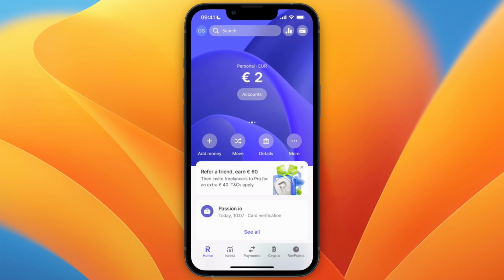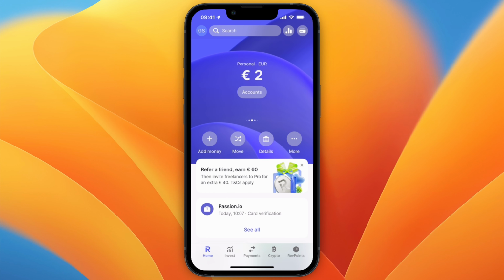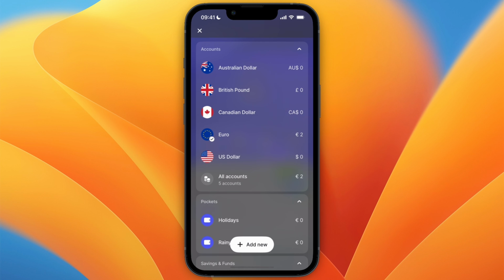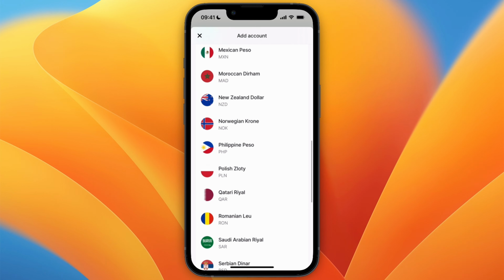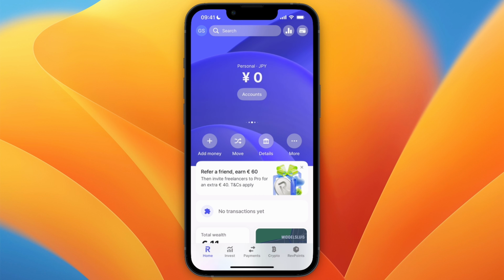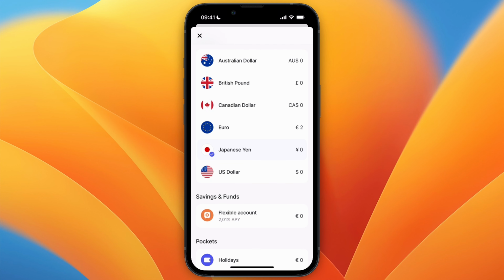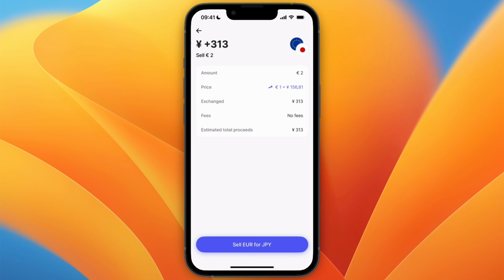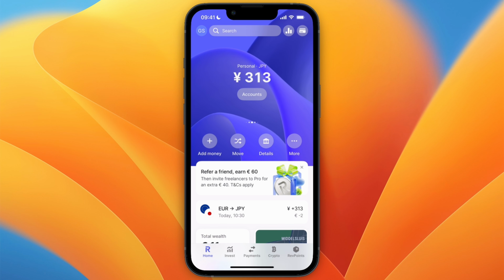How To Change Currency On Revolut - Step by Step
In this video I'll show you How To Change Currency On Revolut.